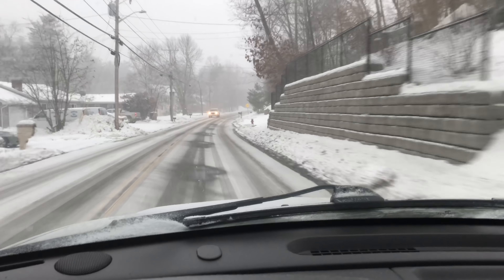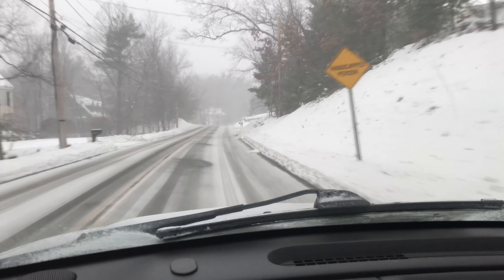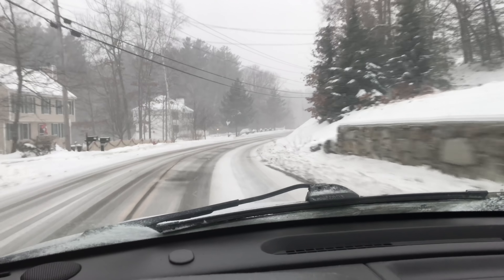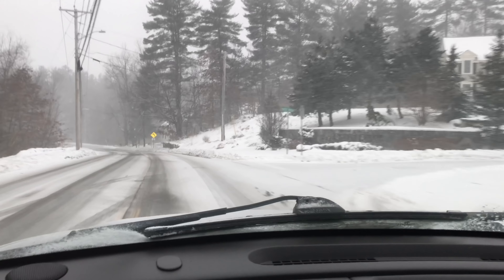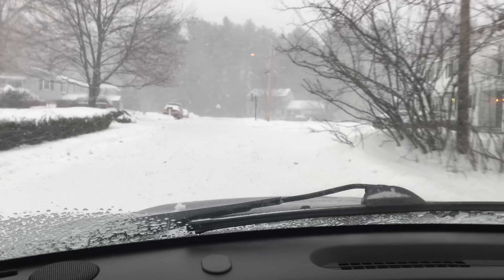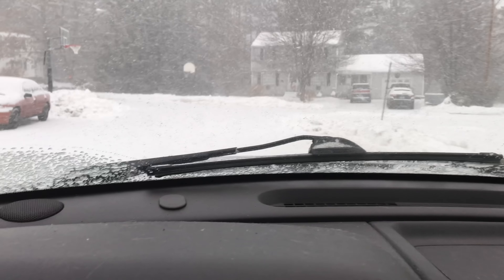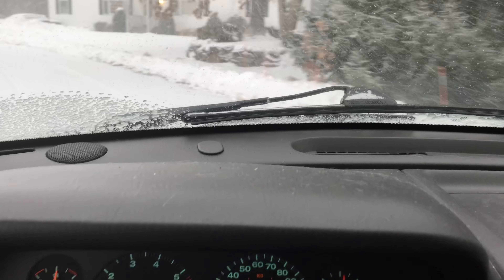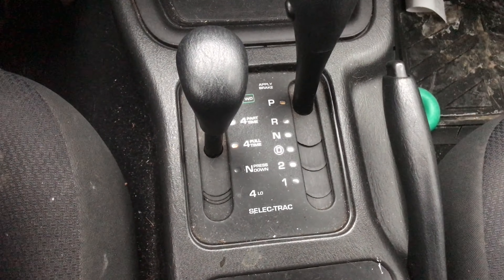When to Use Full Time and Part Time 4WD Jeep Grand Cherokee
This video will explain when to use Part Time 4WD or Full Time 4WD setting on your Jeep Grand Cherokee or Cherokee 242 Selec Trac transfer case.

These settings can be confusing on how they are labeled, and may cause you to be in the wrong setting while driving in snowy conditions.